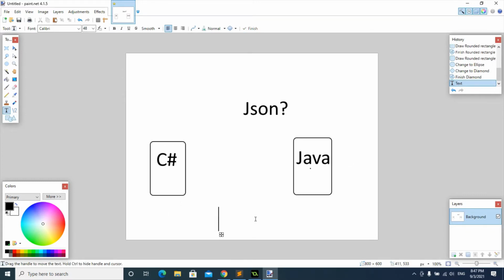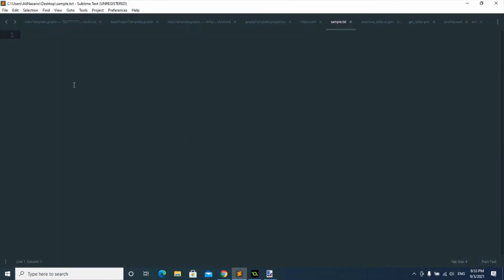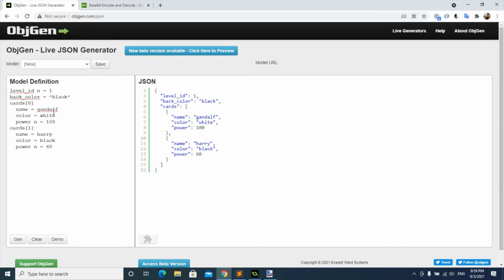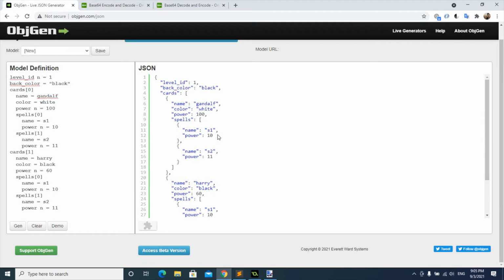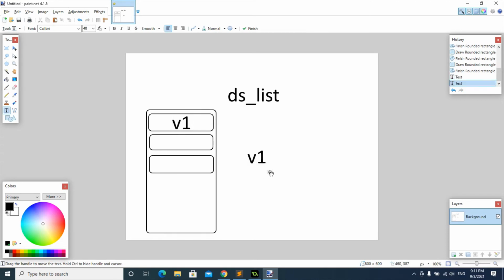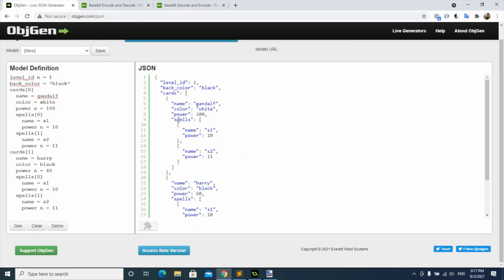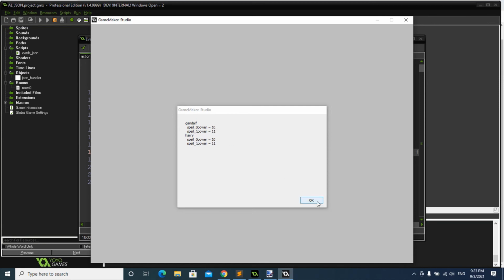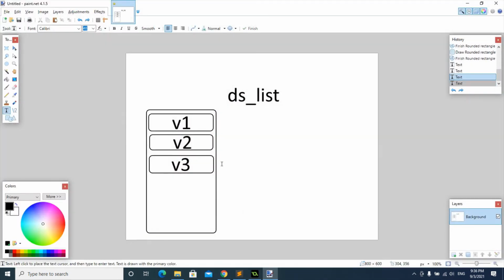Ultimate JSON reading / decoding / parsing with Game Maker Studio - All Versions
Learn how to read complicated JSON file or script using Game Maker Studio (1.4 and 2) without any extra GM Extensions using gml !
Learn about:
* JSON
* Objects and Arrays
* decode / parse / read
* go deep in JSON inner arrays and lists
* base64 encode / decode with GMS
* JSON decoding in Game Maker